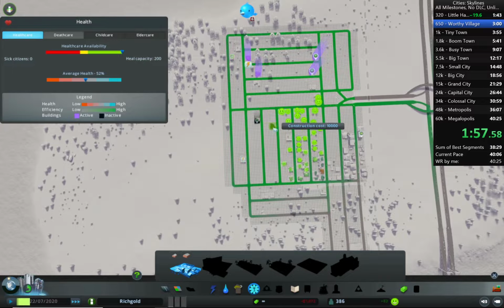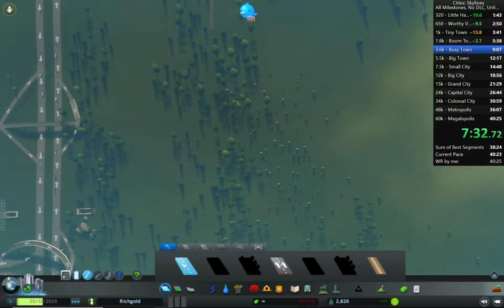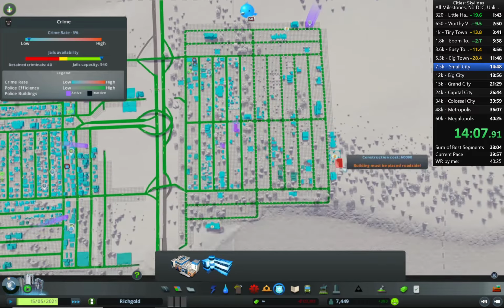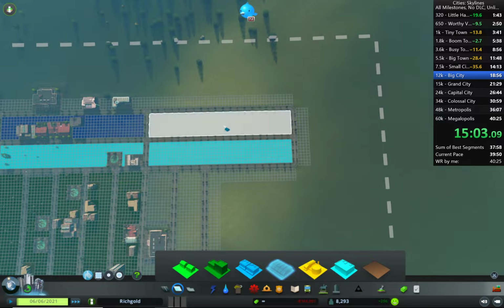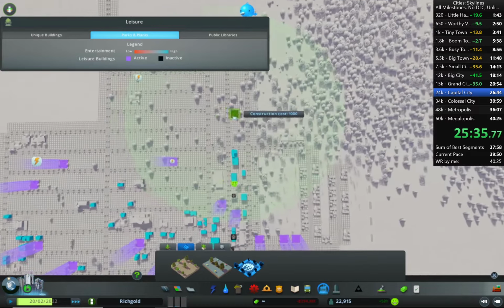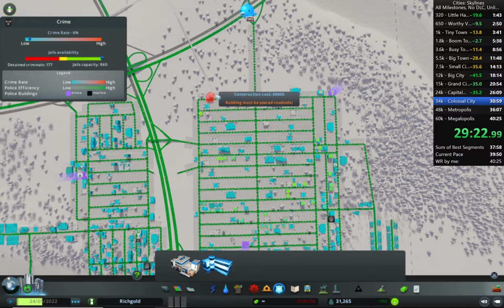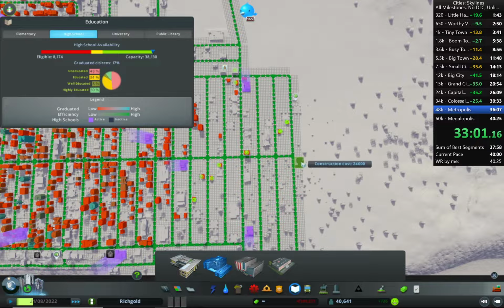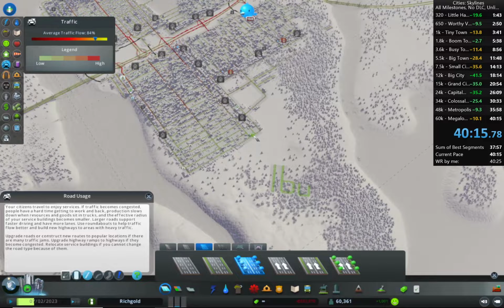All Milestones in 40:15 min - Cities Skylines Unlimited Money Speedrun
Map: Black Woods
Goal: 60000 Population
One Mod: unlimited Money

Cities: Skylines World Record Speedrun - All Milestones INFINITE MONEY, No DLC, Patch post 1.12. , Map : Black Woods. Time: 40:15min,. 968 IngameDays.

The time is really nice, but heavily connected to the pc, the ingameDays-record is much more representative.
I made a short video about that issue.

My PC:
i7 9700k, OC 4,7GHz
Gigabyte Geforce RTX 2070 SUPER Gaming
MS MPG Z390 Gaming Plus
32GB G.Skill RipJaws
Alphacool Eisbaer 140
650 Watt Corsair CX Series
1000GB Samsung 860 Evo 2.5
Fractal Design Meshify C Dark Tint

i used livesplit from livesplit.org, a free and great tool.
Theres no Auto-split for this game, you have to press the timer manually.